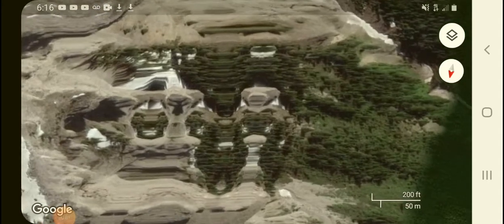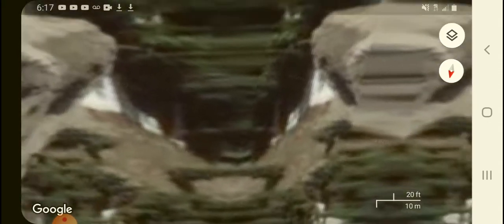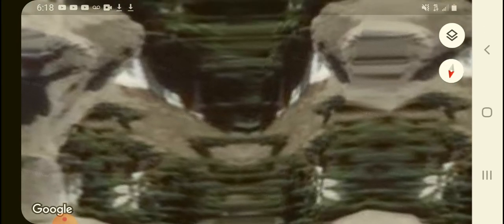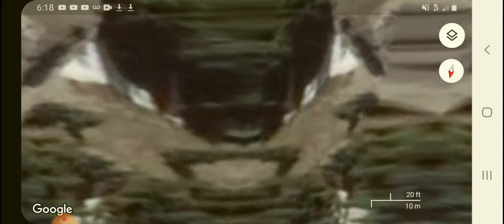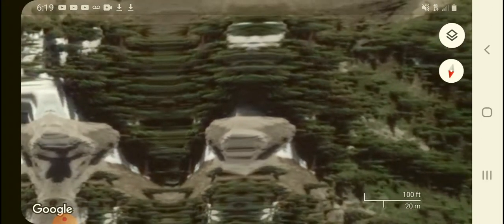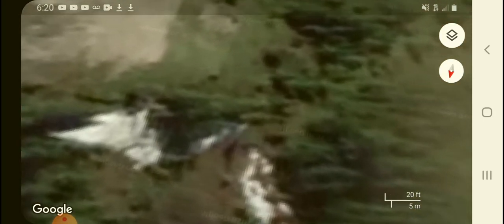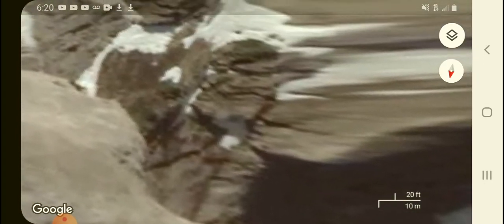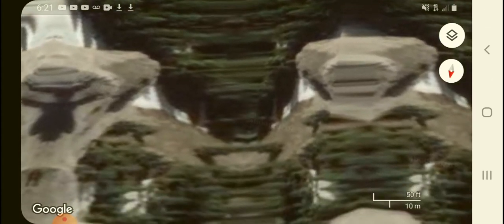Unknown Ruins discovered in British Columbia. Statues and structures. on top of a secluded mountain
Who and What built this stuff and when.  Reading about the Hopi Prophecy of Pahana or Bahana made me take a closer look at this statue in the middle of nowhere that has a striking resemblance to the ancient shaman? description of the head. The head carved for Pahana is said to be a black Indian not etched in stone but looks like it was soaked in Ink.  So who is this dude anyway chilling on a mountain surrounded by astronauts and snake people. With a saucer in the background.
I find great stuff on Earth, I just may not be the most articulate speaker